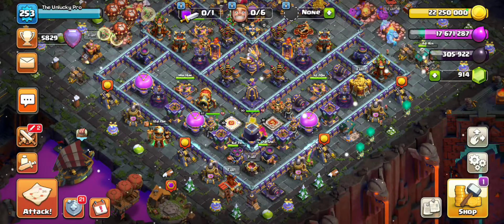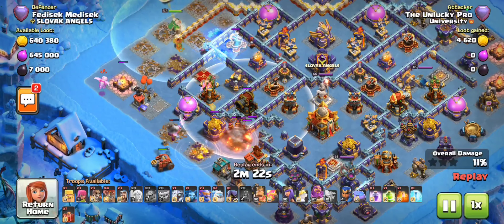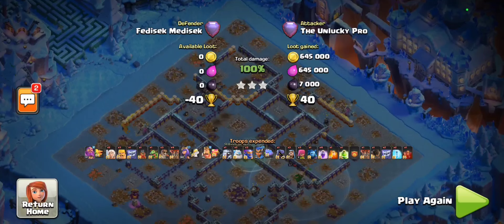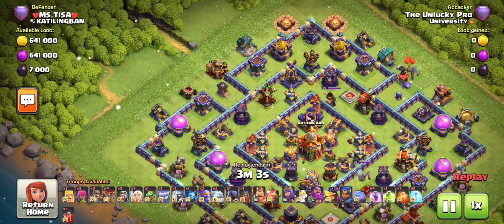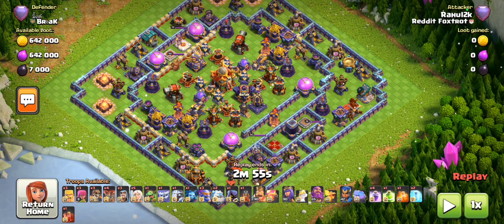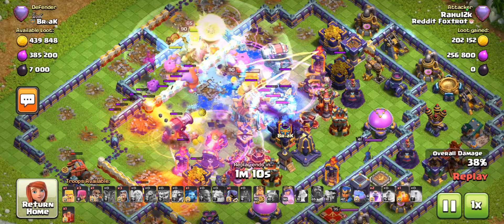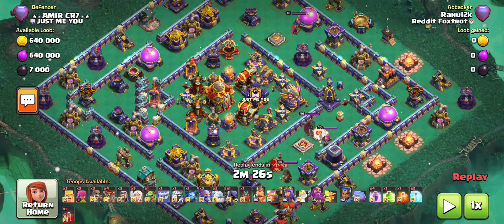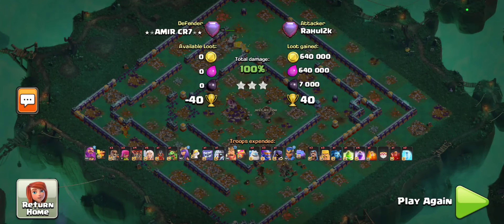Use Super Bowlers like This at TH16 For Easy 3 Stars! | Easy Attack Guide/Tutorial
(This is a video game, nothing shown in the video is related to real life/world)